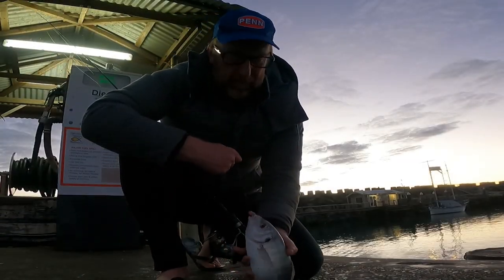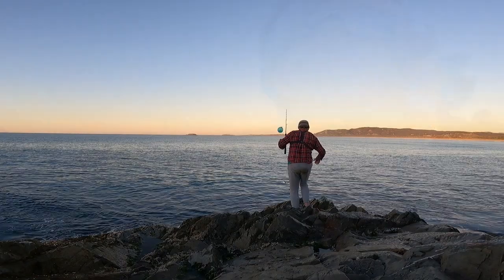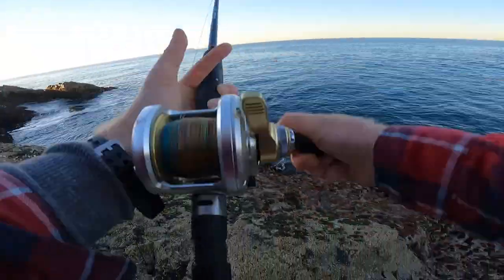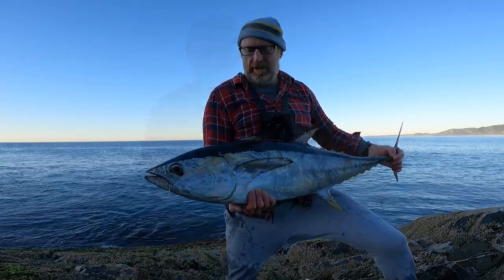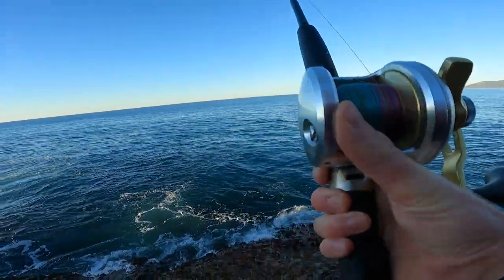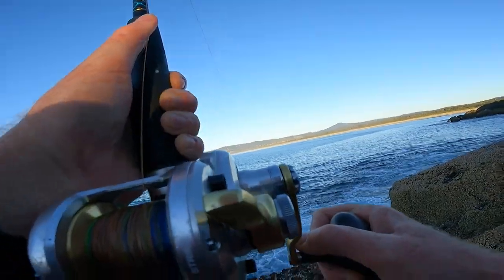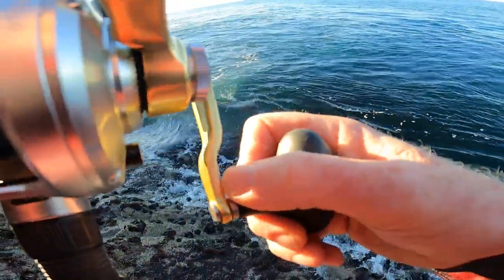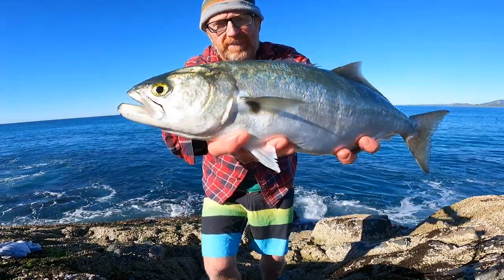A Land Based Game Fishing TUNA Hat Trick??? Rob Taylor's Hot Water - Episode 59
Rob attempts a rare feat, a land based game fishing hat trick on big tuna!!! Does he manage to put three fish on the rocks in a row??

Rob Taylor's Hot Water
Proudly supported by Lowrance and Off the Trail Apparel